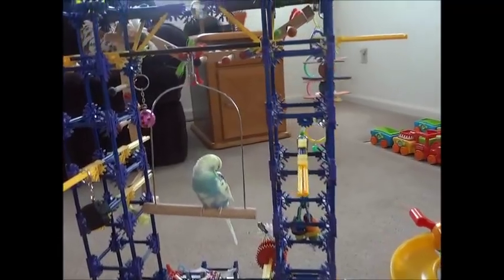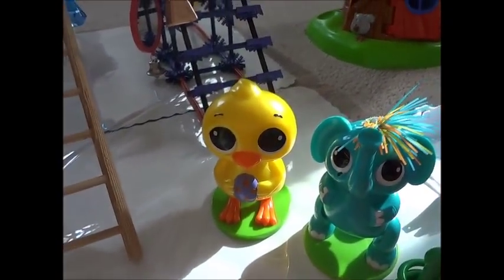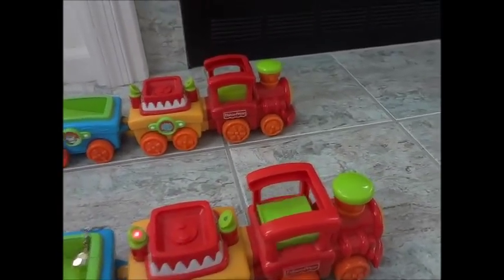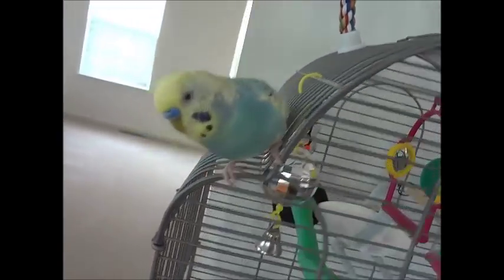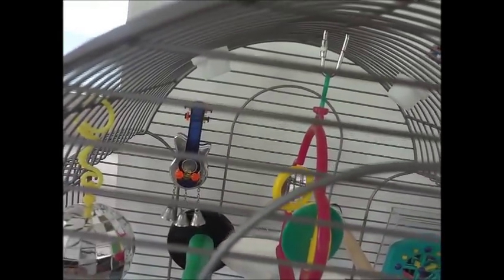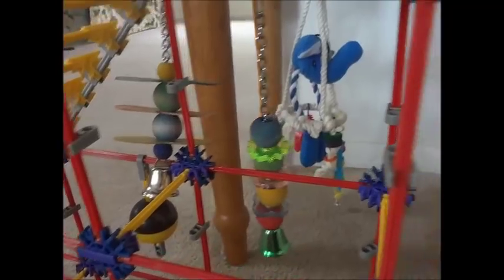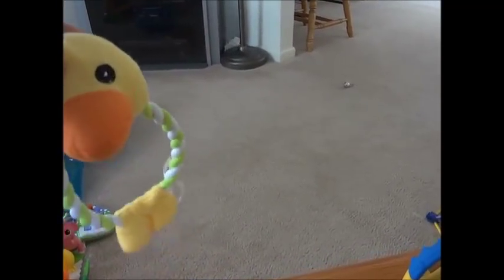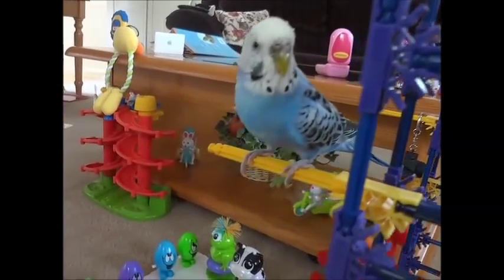How to select toys for your budgie/parakeet series #4.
Due to many viewers asking for training, taming and help with their budgies/parakeets, this is the fourth of a series of "how to" videos.

Toys were crucial in the training of birds.  Stimulation and adventure played a huge role on how eager my birds wanted to learn.